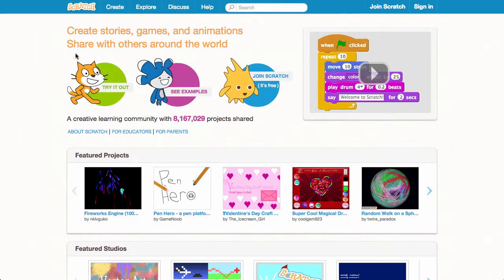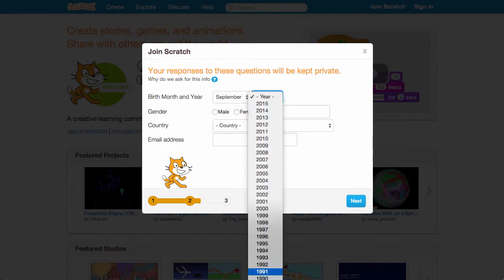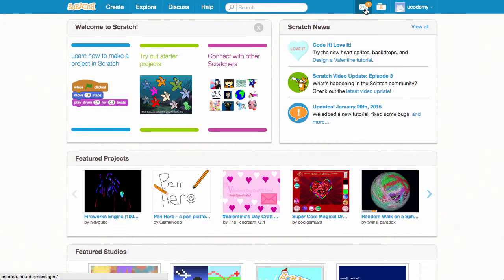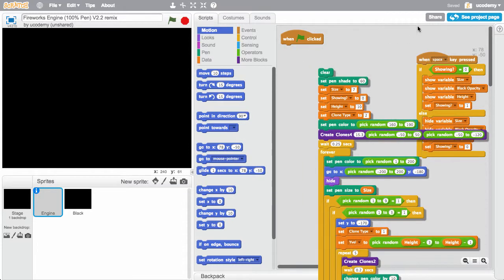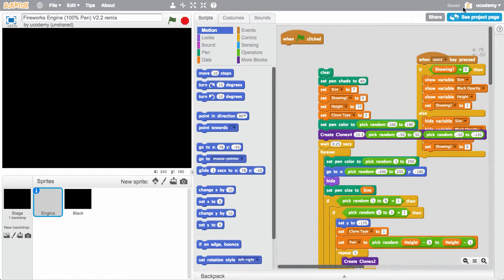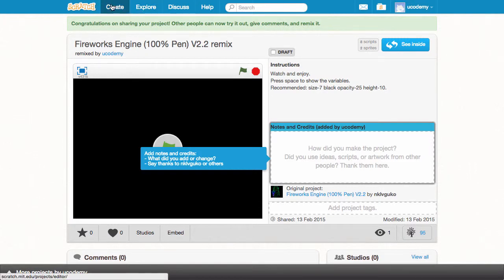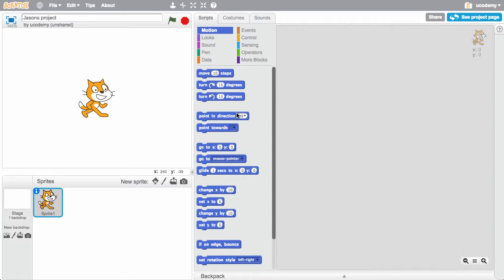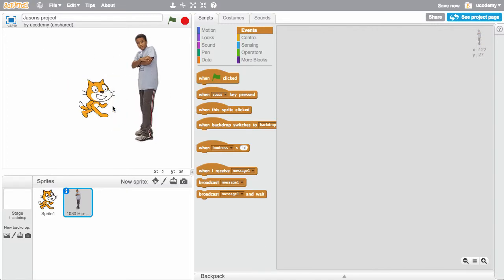Scratch Quickstart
Here's a quick intro screencast to get going in scratch.  We quickly go over joining scratch, how to re-mix (copy existing projects and work on them as our own), create a new project and save and share it, and different parts of the work area.